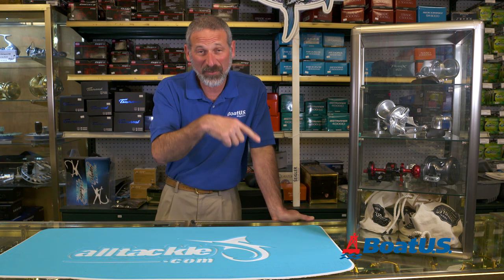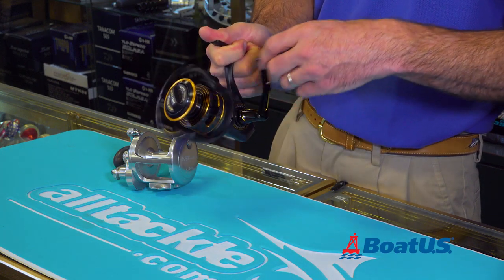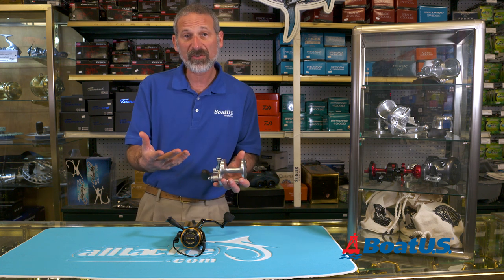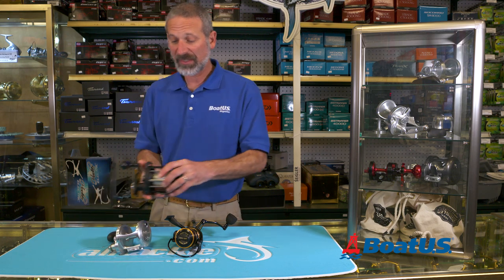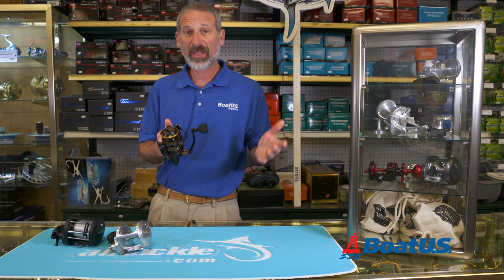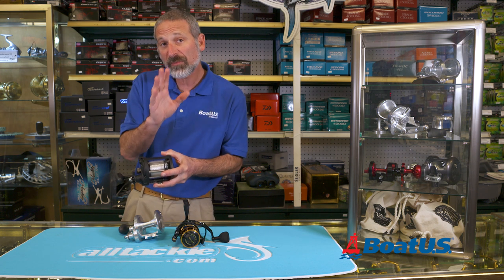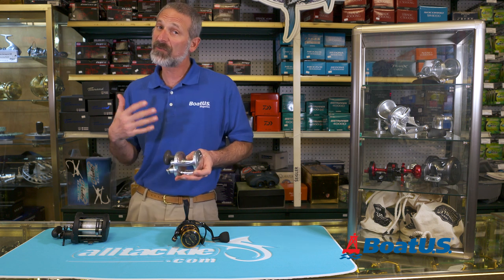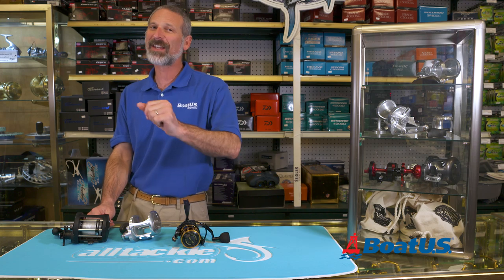Fishing 101: Spinning Reels vs. Conventional Reels | BoatUS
BoatUS Magazine fishing editor Lenny Rudow takes a trip to AllTackle in Annapolis, Maryland, to help beginner anglers understand the difference between spinning reels and conventional reels. He gives you information that will help you decide which reel is right for you. He explains the pros and cons of each type, discusses the uses, and which is better for big game fish and why. Lenny breaks down conventional reel types like trolling and baitcasters. He explains how each handles the line and offers angling tips for learning to use each type.